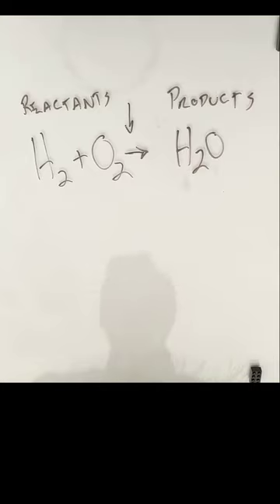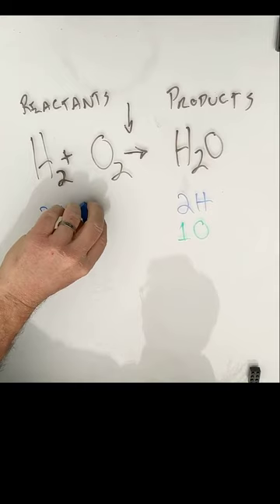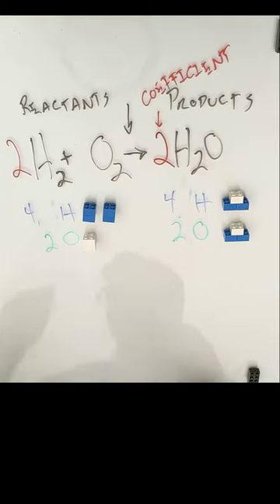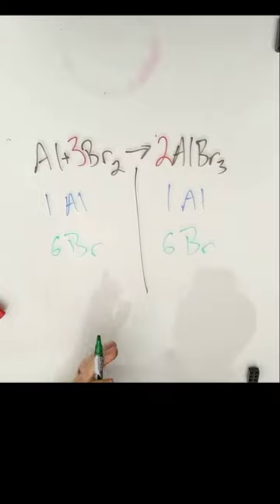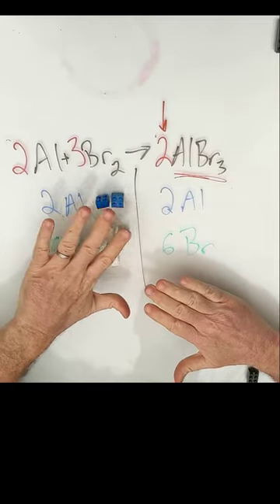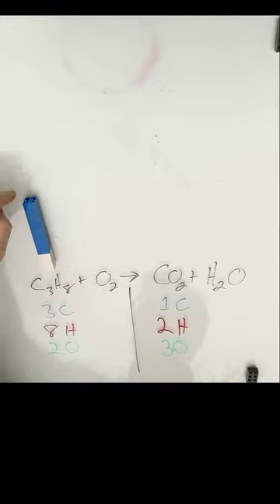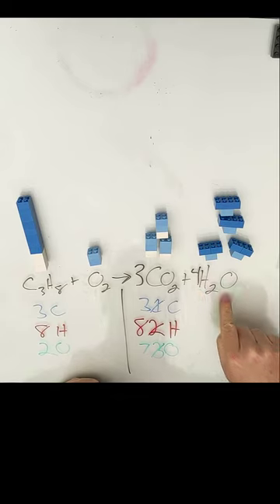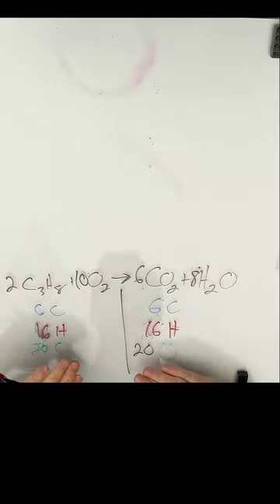Balancing Chemical Equations